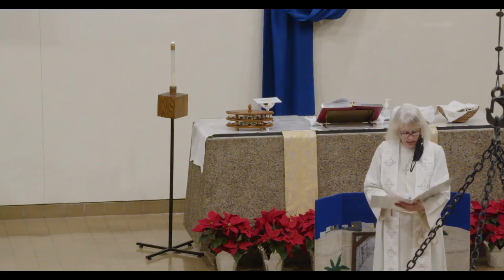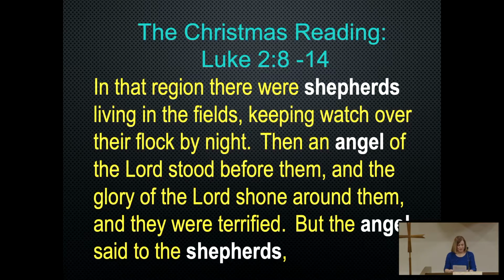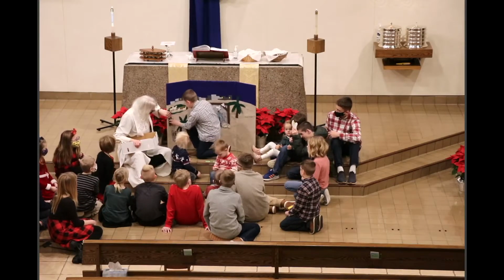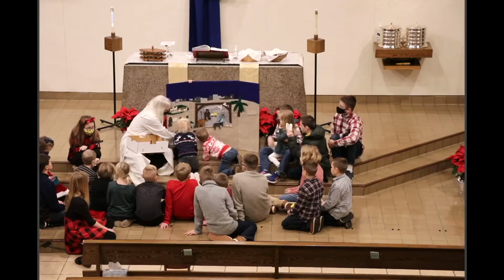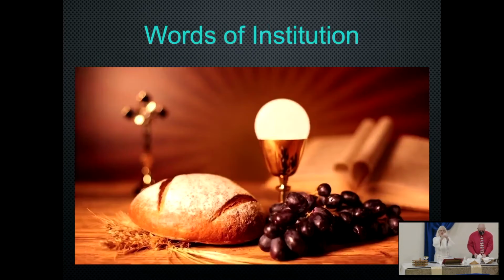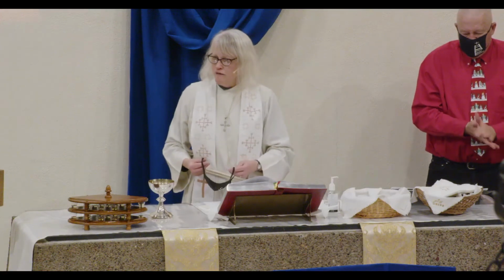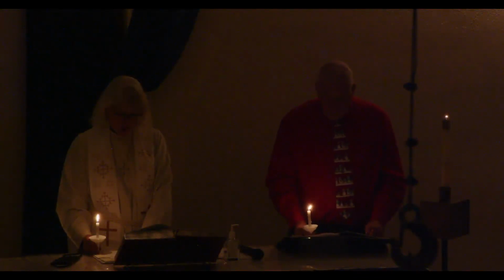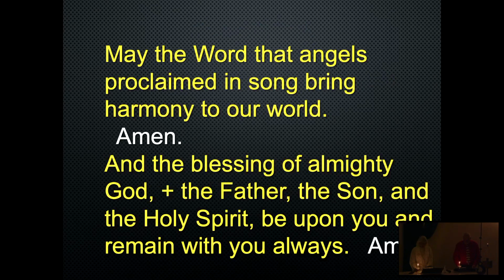12 24 21 Christmas Eve Service FB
Christmas Eve Worship Service, Hope Lutheran Church, ELCA, Eau Claire WI